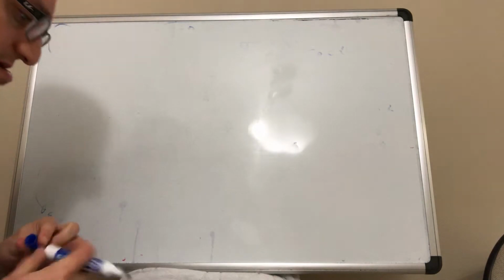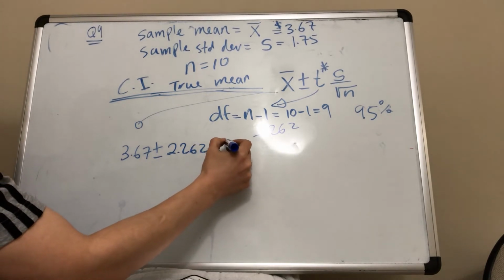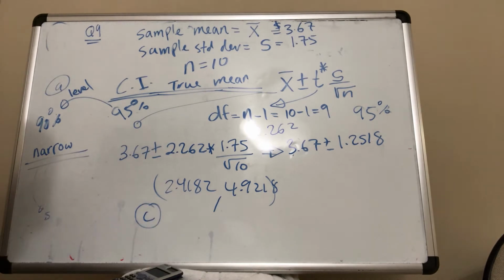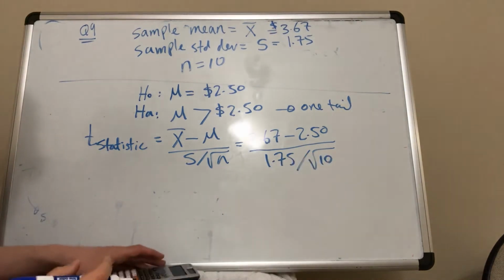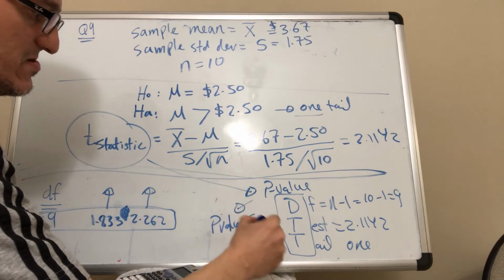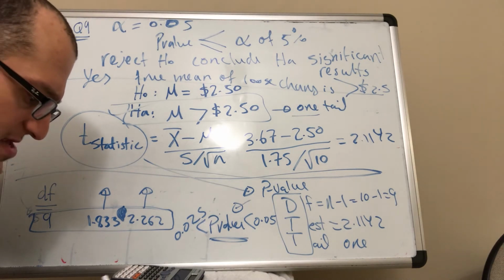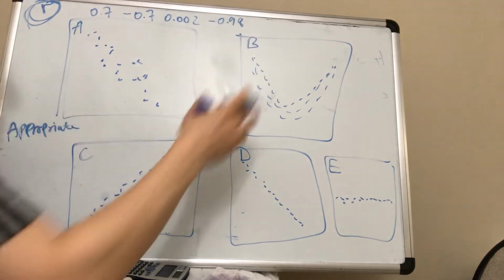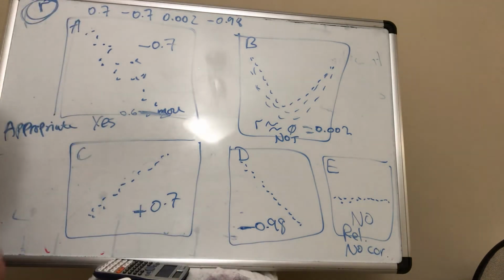1060 practice final exam part 5